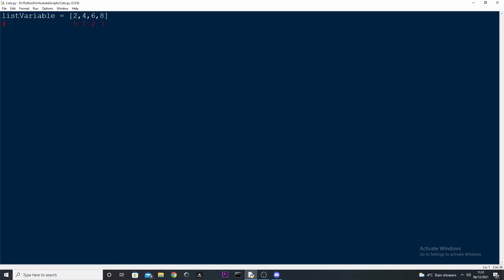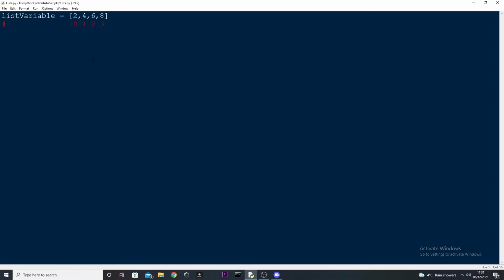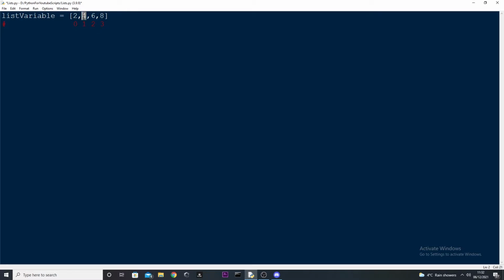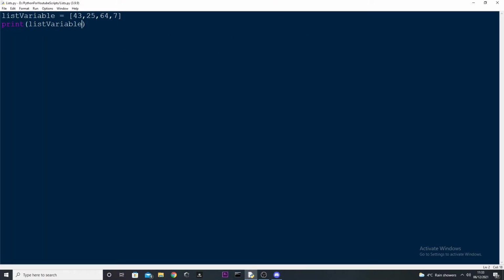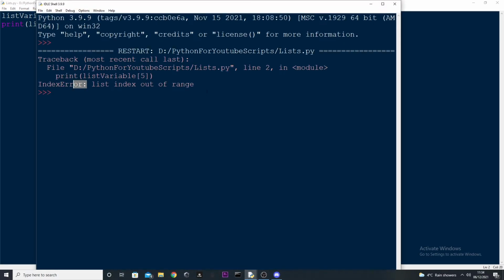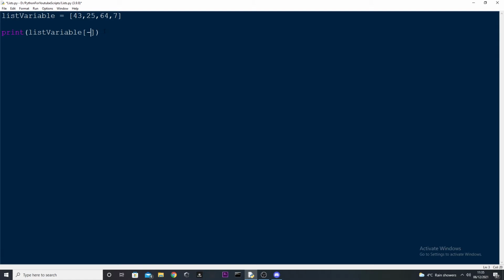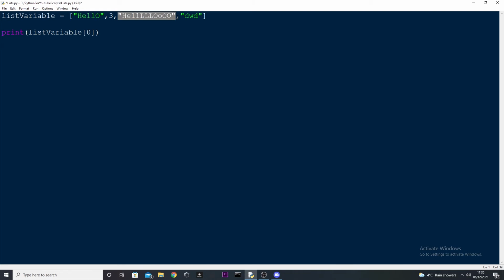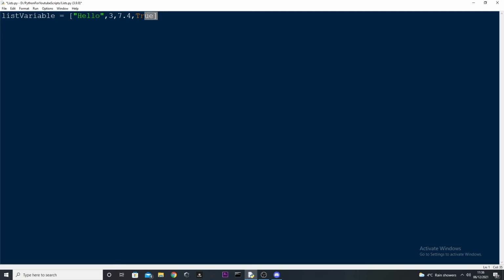Beginner Python 3.9 Course: Lists (#07)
In this video, Scorchpick will show you how to use lists in Python.

- If statements
- While loops
- For loops
- Lists
- List.Append()
- List.Pop and List.Replace()
- Nested loops
-  Linear Search
- Binary Search
- Merge Sort
- Bubble Sort
- Programming Challenge
- Programming Challenge - Answer
- Modules

--- SOCIAL MEDIA ---

--- SCHEDULE ---